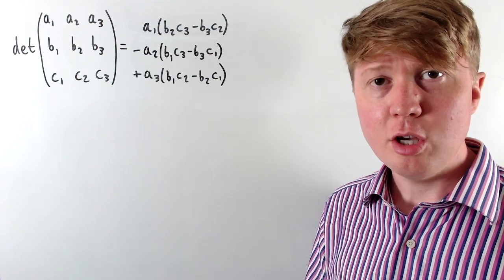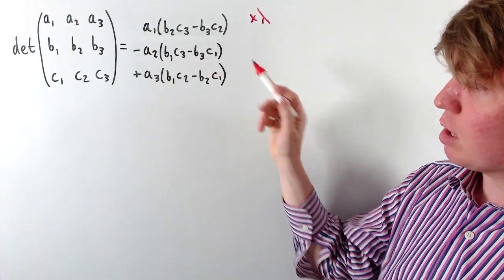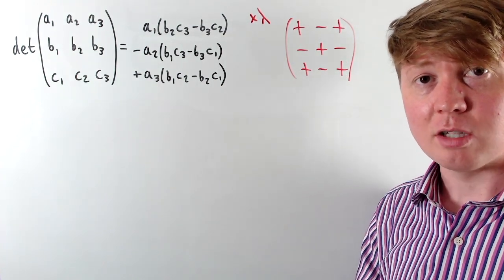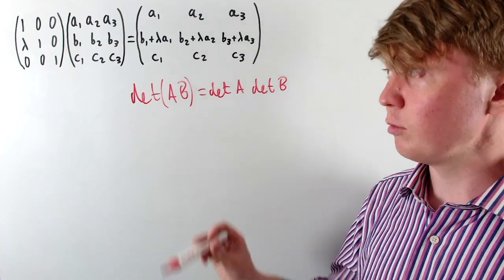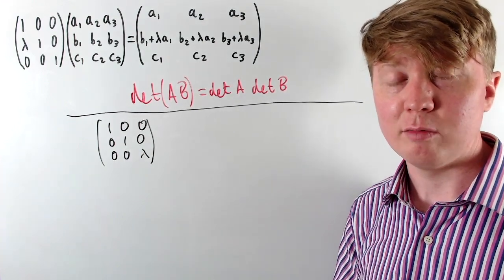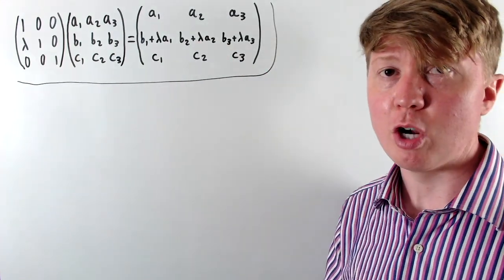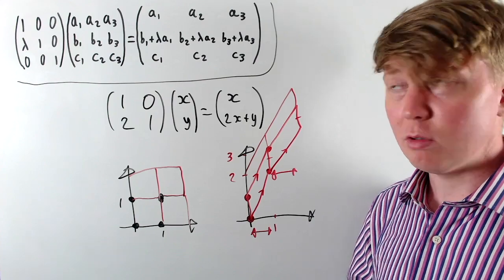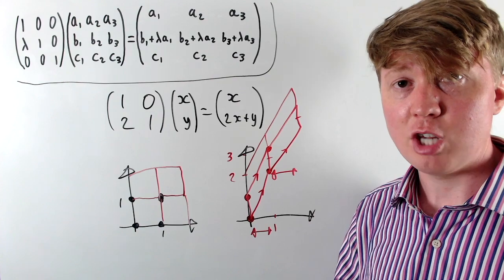Elementary Row Operations & Determinants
We explore, at an intuitive level, the effect of the 3 elementary row/column operations on the determinant of a matrix.

00:00 Intro
00:28 Row multiplication
01:41 Row swapping
04:13 Row addition
05:34 Using elementary matrices
09:37 Geometric interpretation